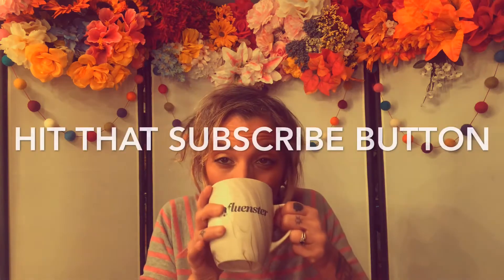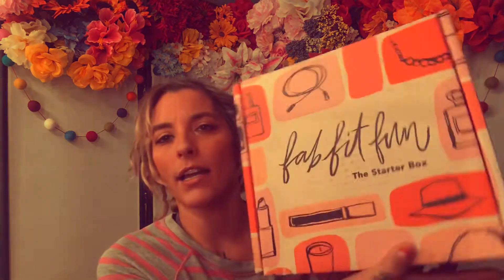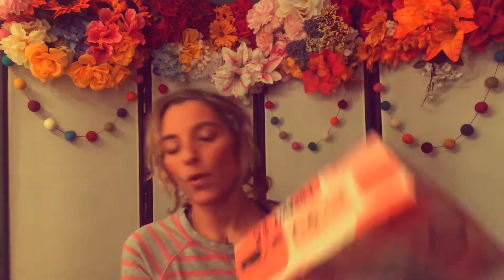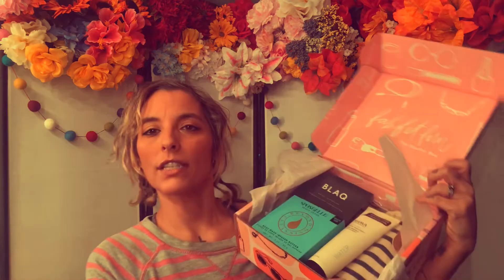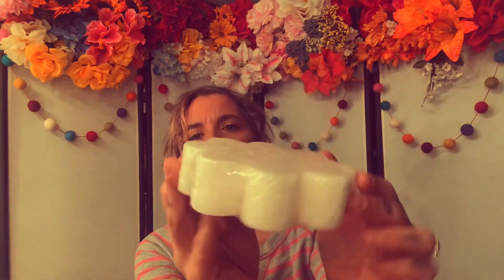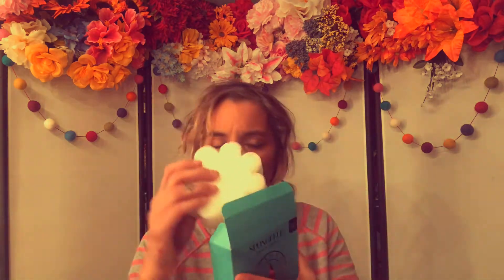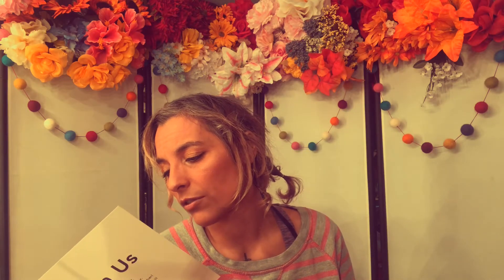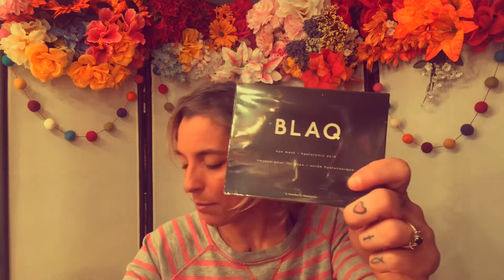What’s in a FABFITFUN Starter Box?!!!/ my FABFITFUN SPRING STARTER BOX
I was lucky enough to get to unbox a fabfitfun starter box! This box was free just pay 5 dollar shipping!! What a deal for 132.00 dollars worth of high end beautyproducts .
If you want to sign up for FabFitFun you can sign up through my link!!